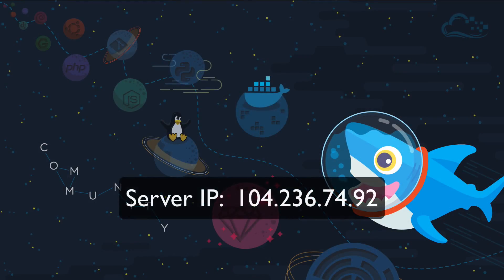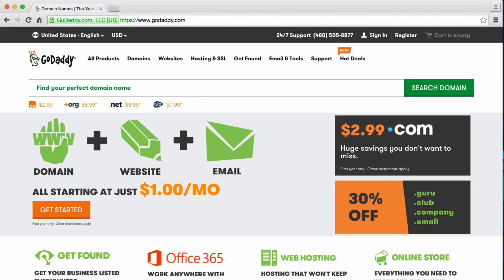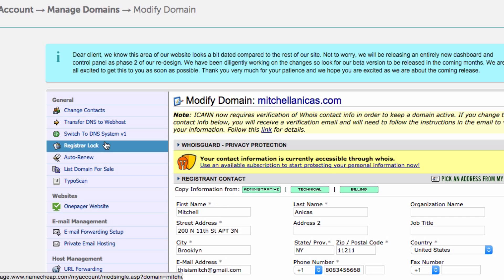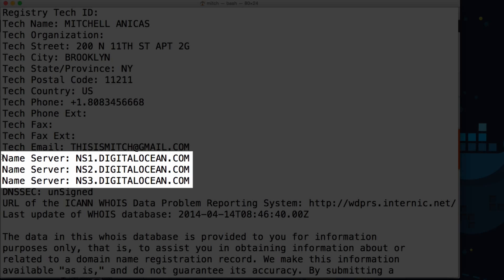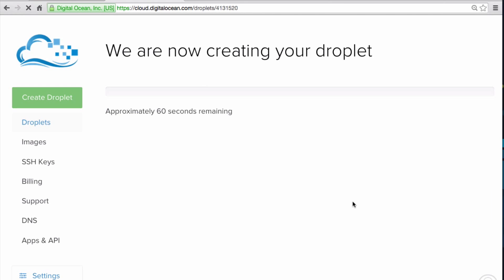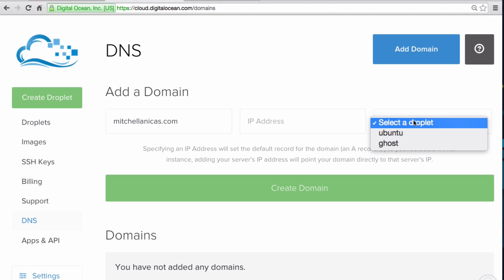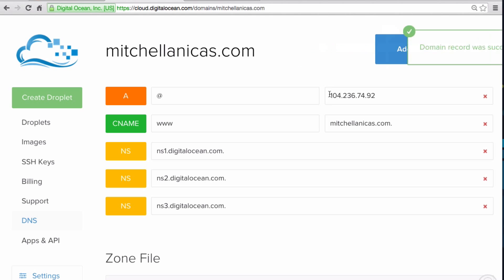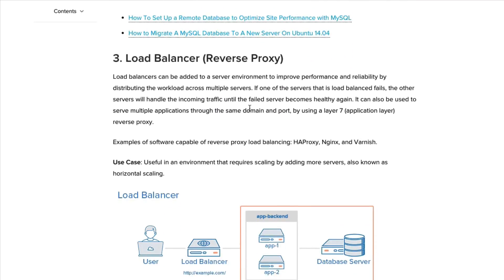How To Use a Custom Domain Name with Your Web Server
This tutorial screencast will show you how to use a custom domain name with your web server. After completion, you should be able to access your web server with your domain instead of an IP address.

As part of the example, we will use Namecheap (domain registrar) and create a new Ghost blog droplet on DigitalOcean.

Leave a comment or tweet at Mitchell and DigitalOcean to tell us if this helped you.